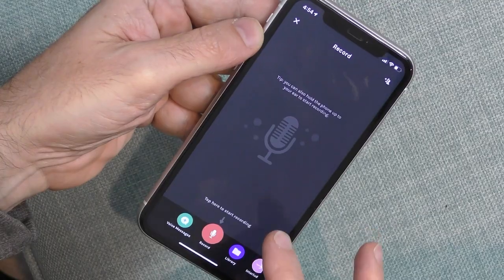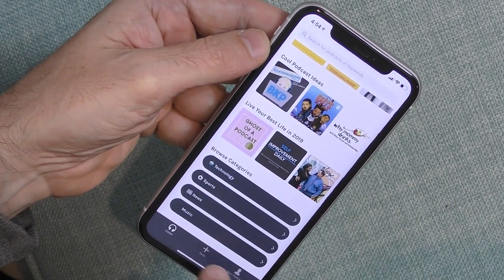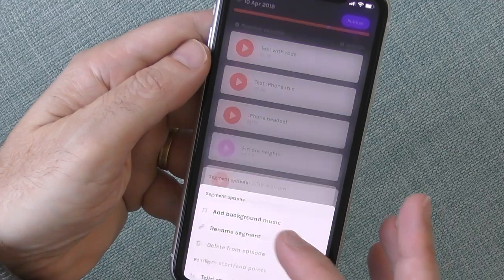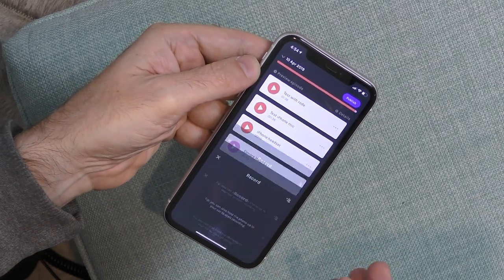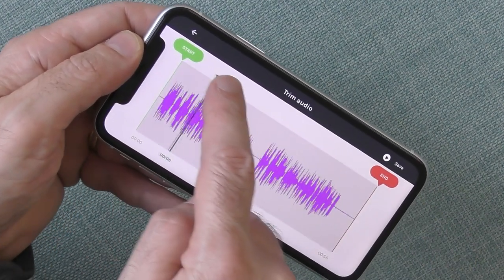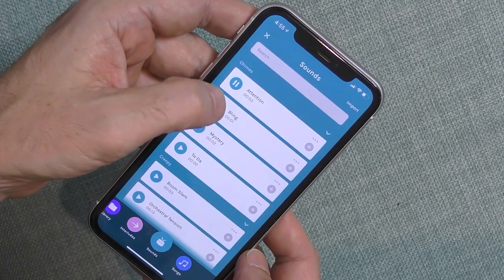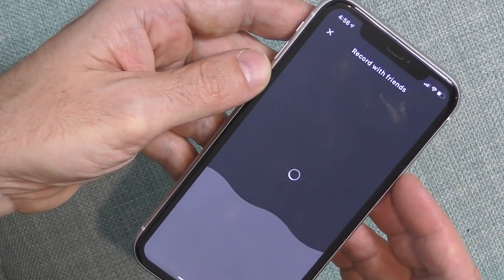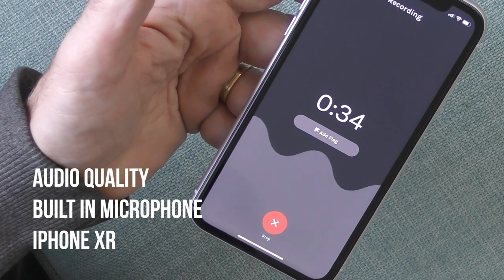How to make and distribute a Podcast for free on your phone with Anchor.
In this video I take a look at Anchor a fee app that you can download on your IOS or Android device.

It includes all the tools you need to make your own original podcast including recording, editing and music editing.

In addition to this and perhaps its greatest strength is the exposure you can get on its popular podcast network and if you choose you can get it to distribute your anchor podcast to other popular podcast platforms.

See the related video below:
Podcasting Tips for Beginners - Audio Gear, Editing, Hosting and Distributing